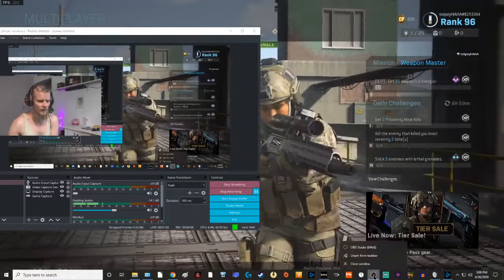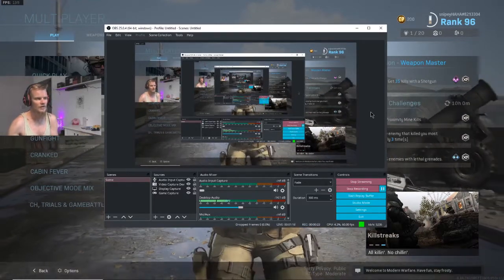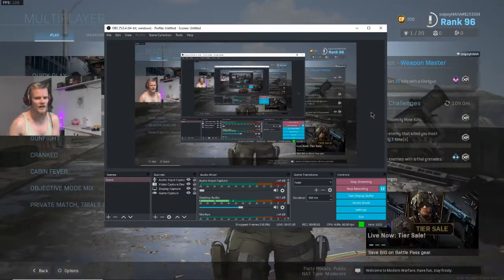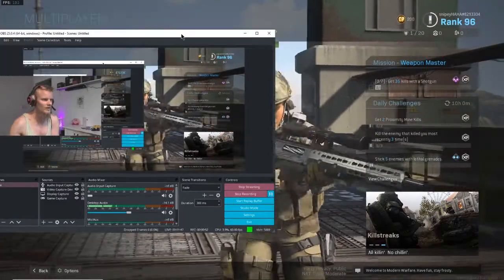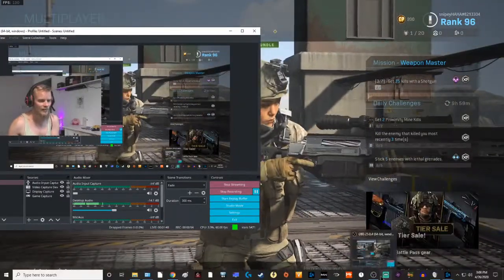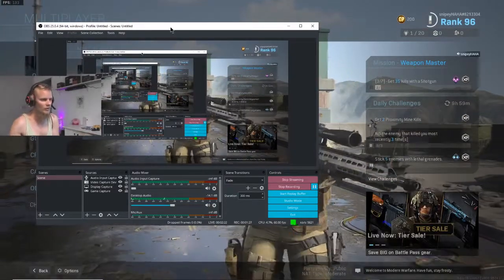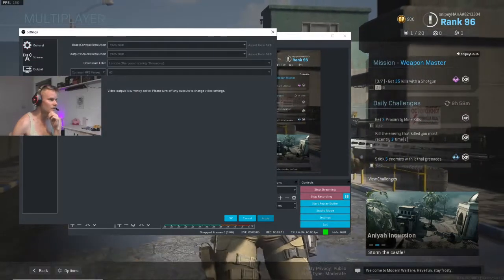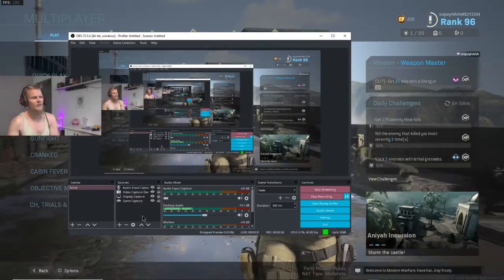Modern Warfare Warzone OBS Issues Stutter Crash FIX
This one little trick solved my Call Of Duty Modern Warfare Encoding Overloaded issues with OBS studio. Before I couldn't stream or record even at low resolution without issues. Now I can do both no problem. I also show how to fix the flickering problem

I live stream on Youtube almost every night starting around 7-8pm Pacific Time

$6 Games!

My gaming monitor:
Very Cheap 144hz 1ms monitor